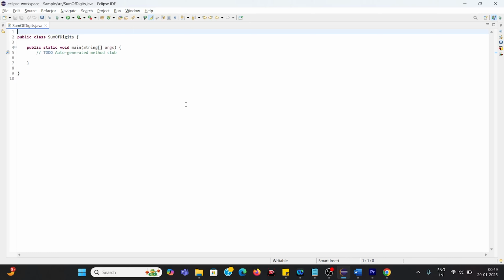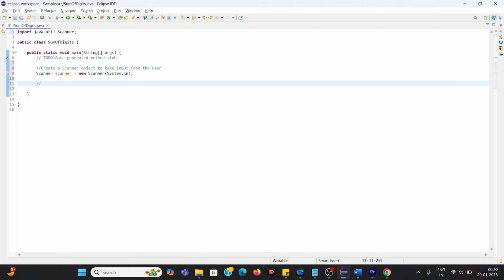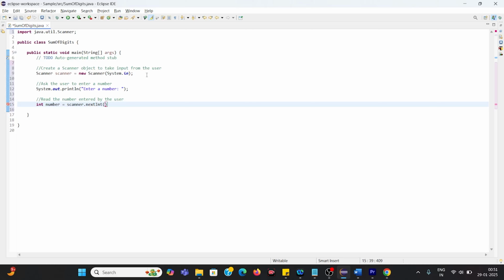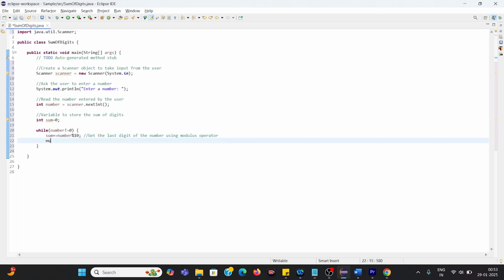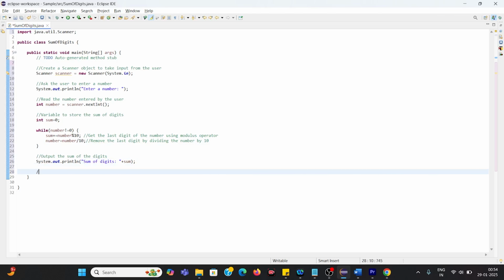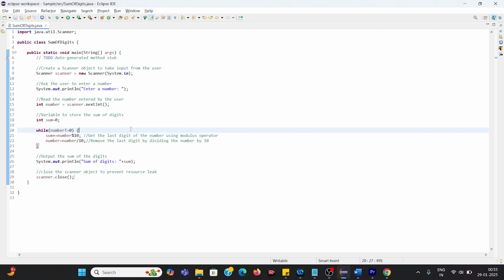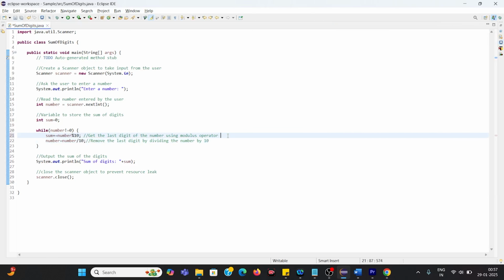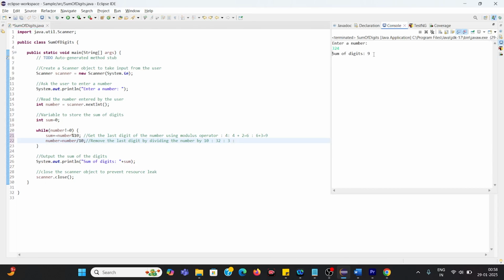Java Program To Count The Sum Of Digits In A Number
In this video, you’ll learn how to find the sum of digits in a number using Java — step by step! 💻
This is one of the most commonly asked Java coding interview questions for SDET, QA, and developer interviews.

👉 What you’ll learn in this video:

Logic to calculate the sum of digits in a number

Using loops and modulus (%) operator in Java

Real-world explanation for beginners

This concept is frequently asked in Amazon, Infosys, TCS, Wipro, Accenture, and other Tier-1 to Tier-5 company interviews.